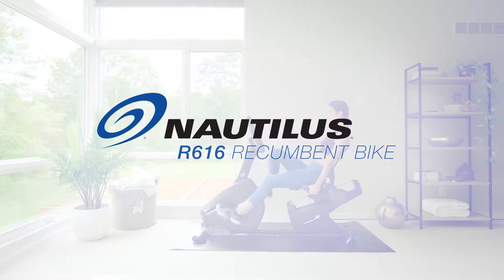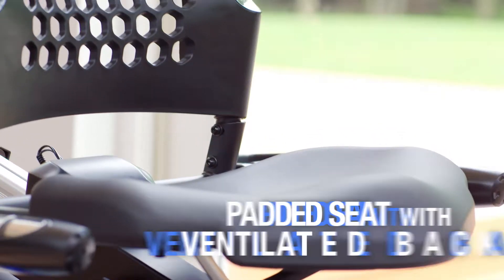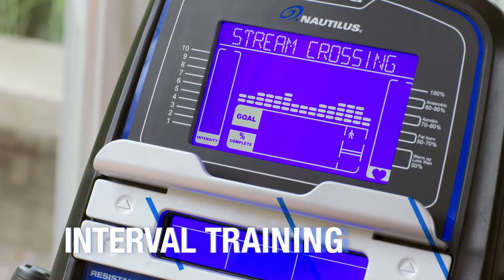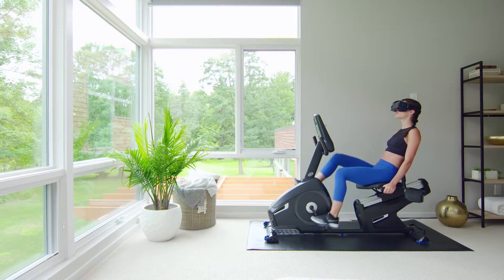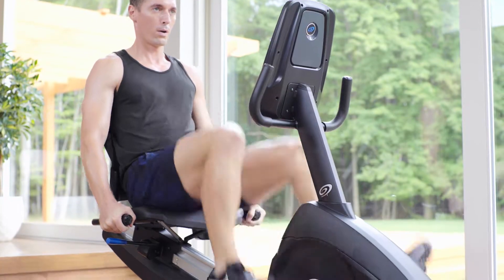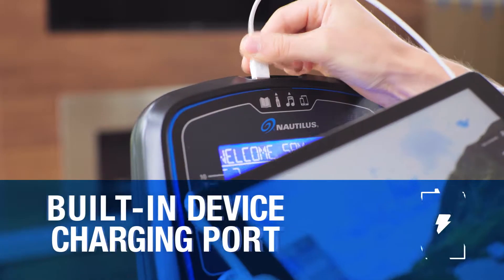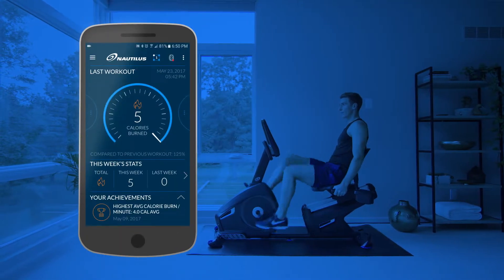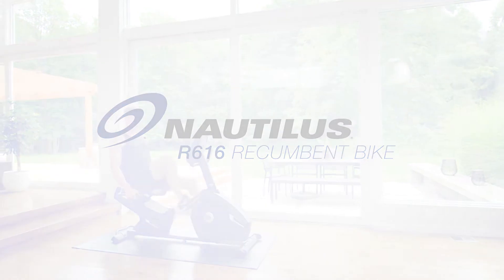Nautilus R616 Recumbent Bike: Available at Flaman Fitness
This video gives a quick look at the Nautilus R616 Recumbent Bike available from Flaman Fitness.